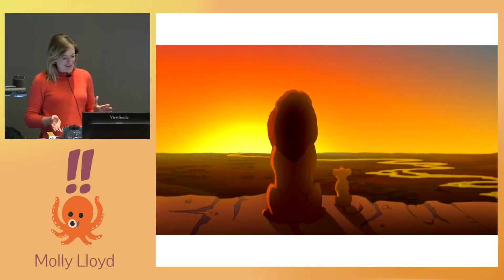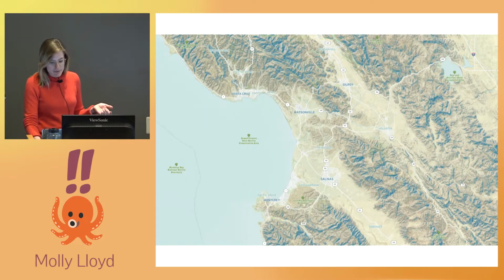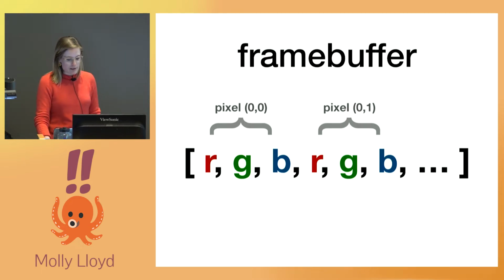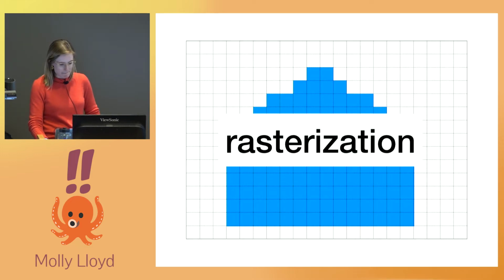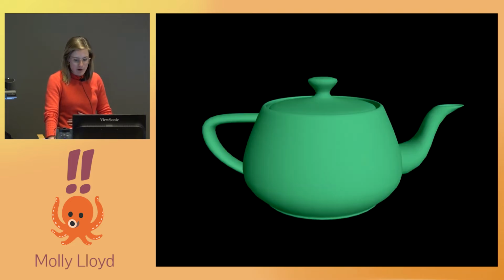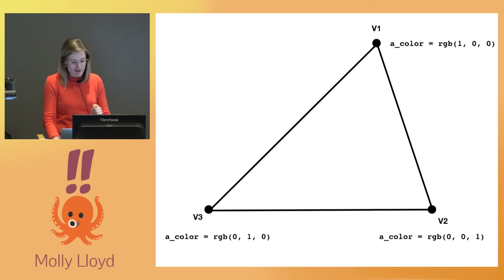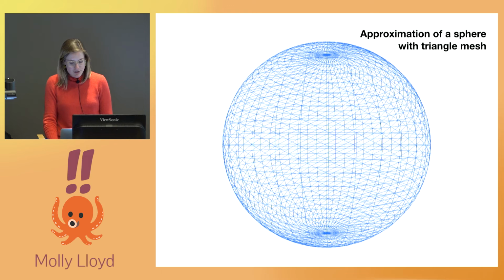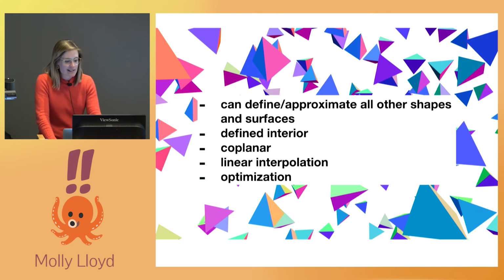!!Con West 2019 - Molly Lloyd: Everything the light touches is a triangle: how computers draw!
Even though you often can’t see them, almost everything a computer draws is a triangle! Including curves, 3D surfaces, and your favorite video game characters! We will discuss why triangles are unique and cool, and how they unlock much of the ‘magic’ behind 3D computer graphics and rendering. But it’s not really magic! And you don’t need formal computer science training to understand how the images on your computer screen or in your favorite video game get drawn.